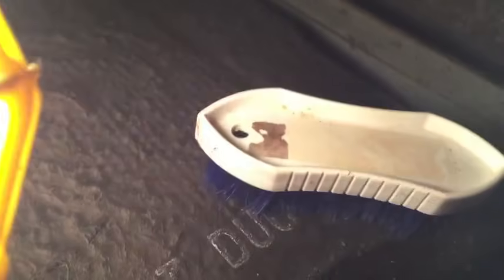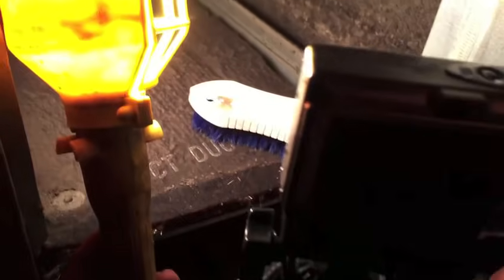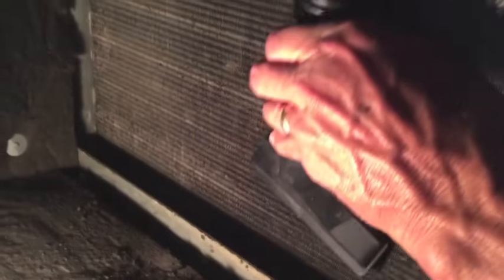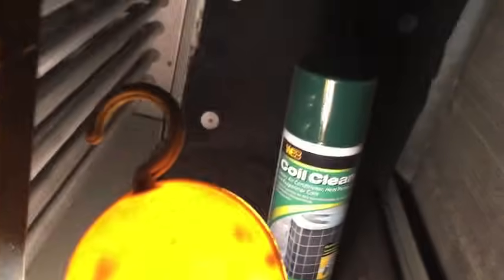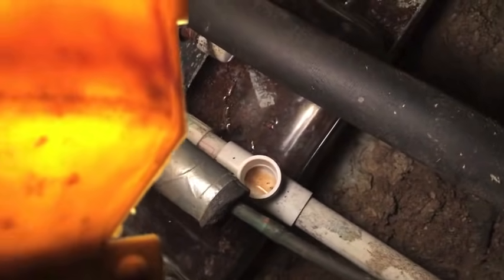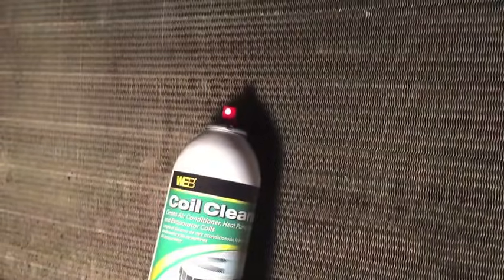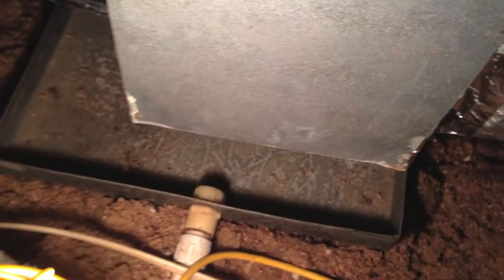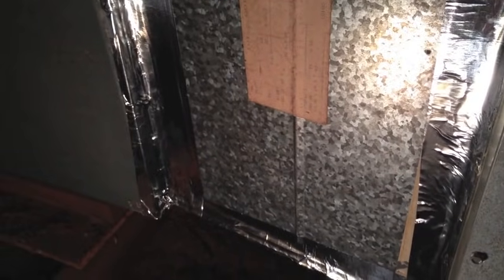23 Year Old A/C Evaporator Coils - Cleaned For 1st Time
This is largely a surface cleaning and not as efficient as removing the coils from the unit and cleaning more aggressively.. garden hose, stronger chemicals, compressed air etc.. But better than not cleaning at all.. Like I didn't do for 23 years..